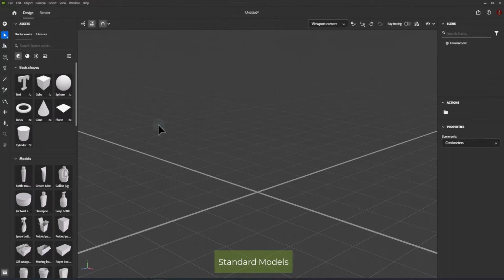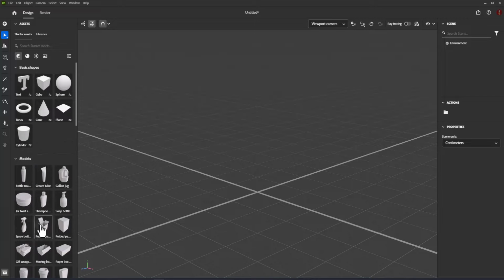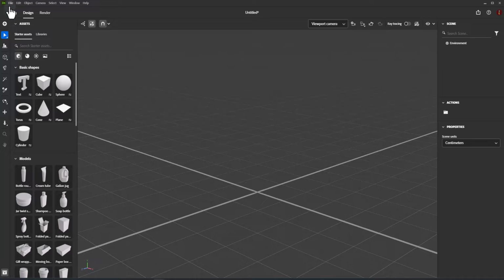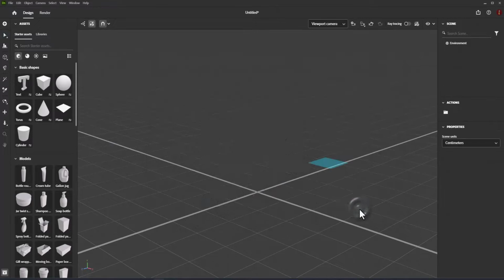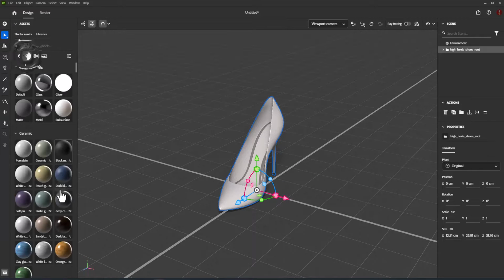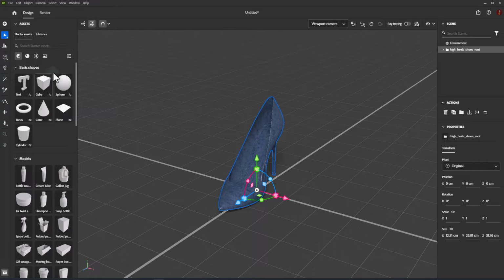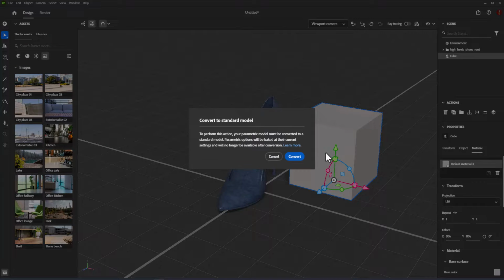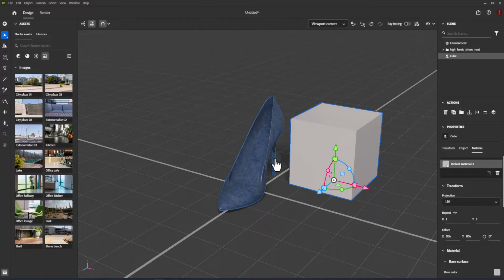Adobe Dimension 2024 - Standard Models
Standard models are any model made out of geometry. Models are created in external modeling applications and imported to Dimension. Standard models have predefined appearances and limited customization in Dimension.